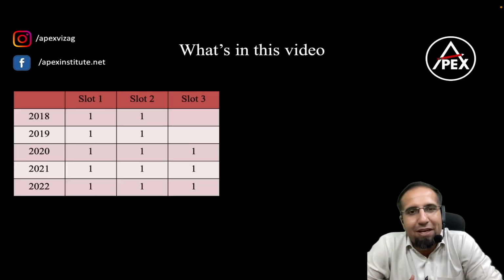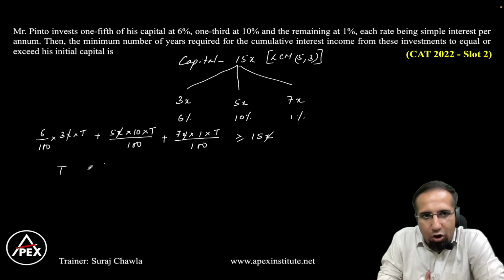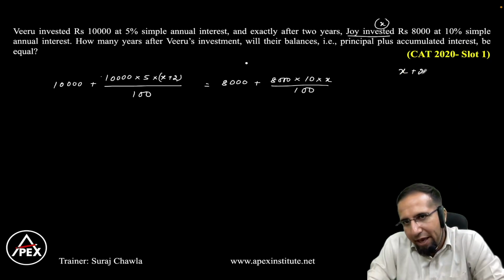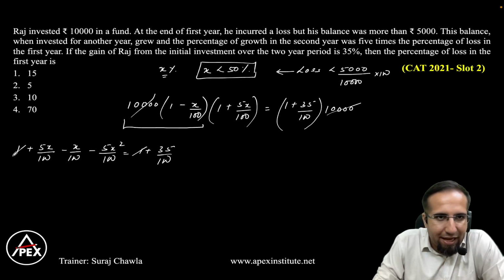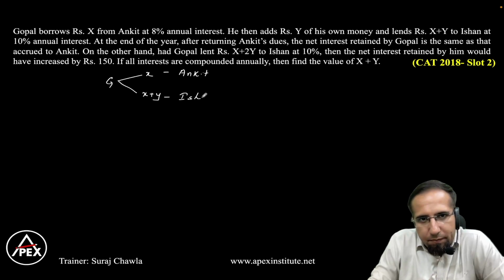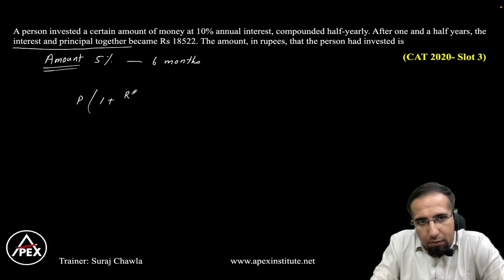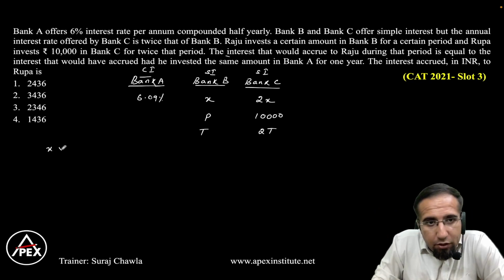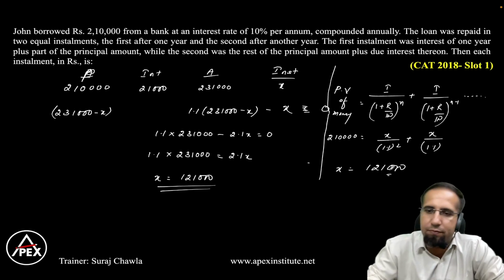SI & CI Master Class | Simple Interest and Compound Interest CAT | Apex Institute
📚 CAT 2023 aspirants, is the Simple Interest and Compound Interest  chapter in the CAT exam keeping you up at night? This is a complete revision video, Suraj sir from APEX CAT Coaching is here to simplify the Simple Interest and Compound Interest chapter and provide you with the ultimate roadmap to success in CAT 2023.

Still have doubts or questions? 🤔 Comment them below, and we're here to assist you.

🧮 Join us for an in-depth revision of Simple Interest and Compound Interest, where we will unravel the complexities and empower you with the knowledge and strategies you need to excel in this CAT 2023 topic. But that's not all – we take it a step further and show you how to choose Simple Interest and Compound Interest questions wisely to maximize your score, giving you that competitive edge.

📈 Our expert analysis includes a comprehensive review of Simple Interest and Compound Interest questions asked in the CAT over the last 5 years. With this insider information, you'll be well-prepared to conquer this section with confidence.

🔥 Get ready to transform your CAT 2023 preparation! Let's rewrite the CAT 2023 success story together! 💯🚀